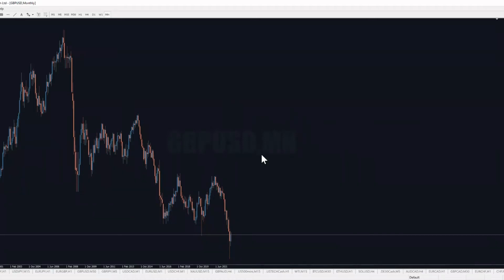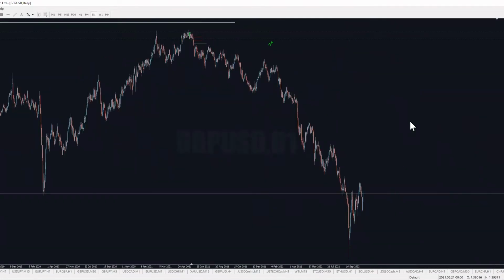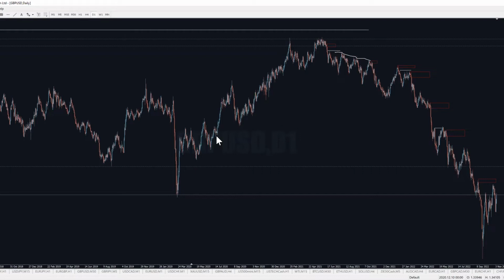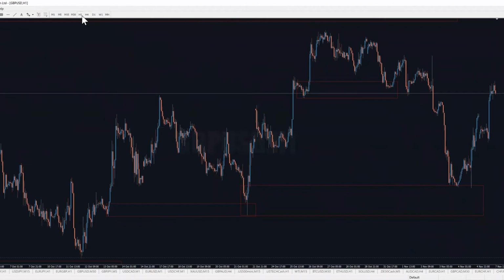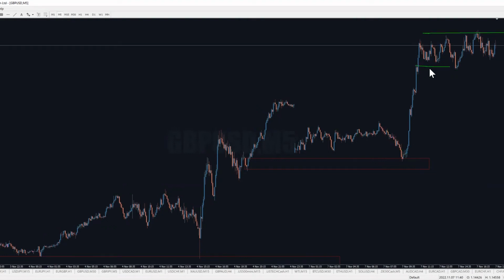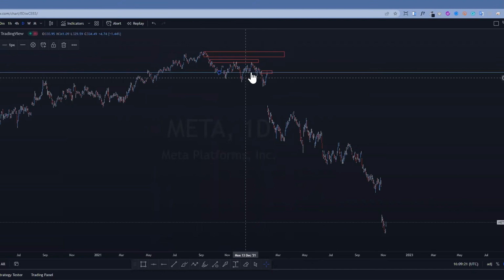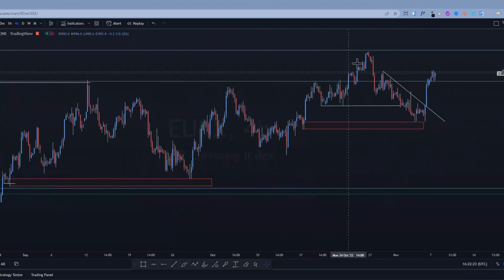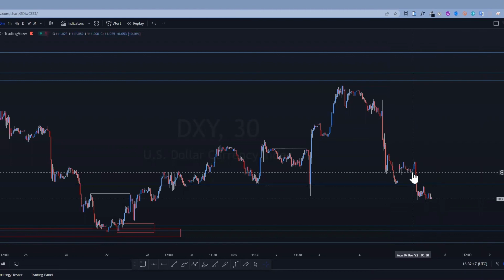Market Analysis And How To Get Started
Alphachain Traders Senior Market Analyst, Pedro Silva, discusses how to get started in analysing the market.